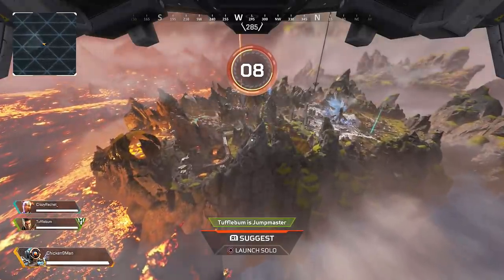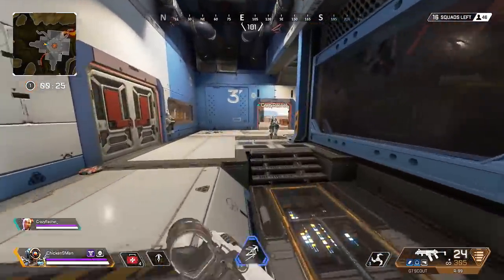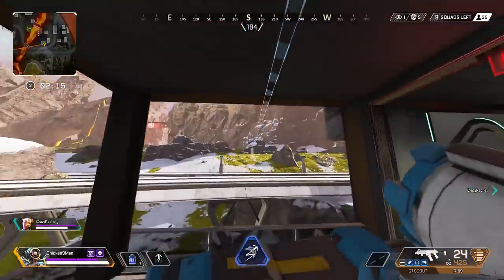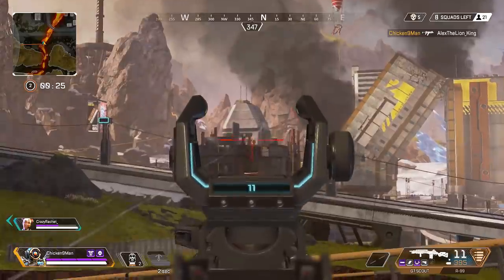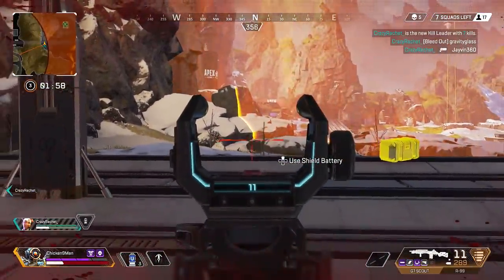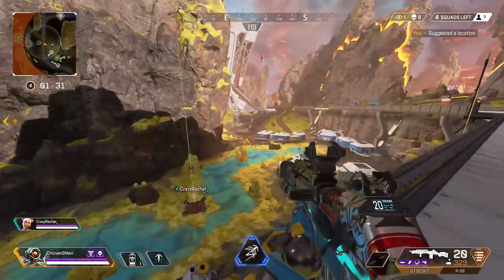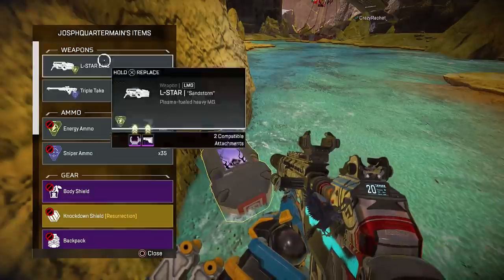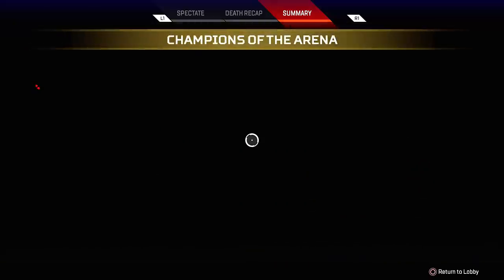THIS ATTACHMENT IS BROKEN! (Apex Legends)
Friends!